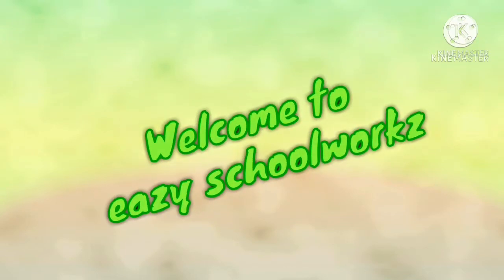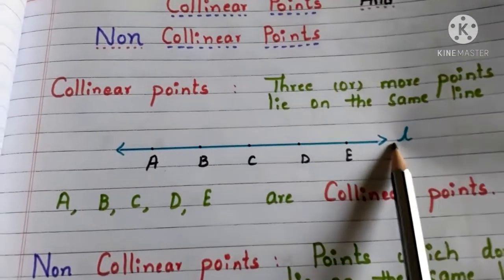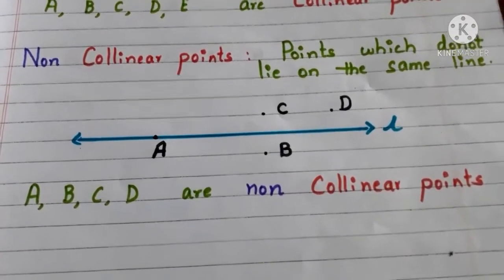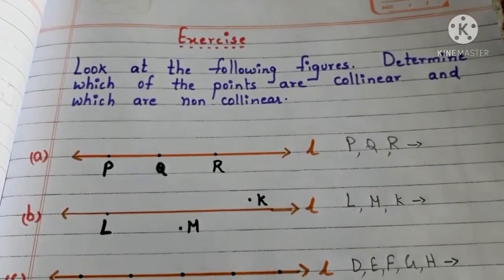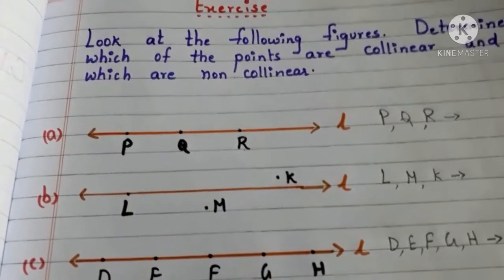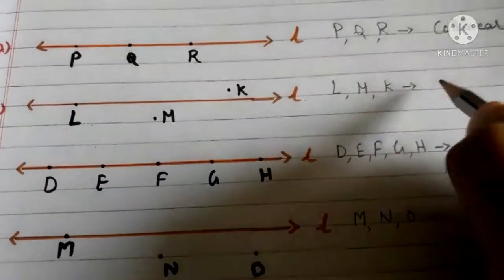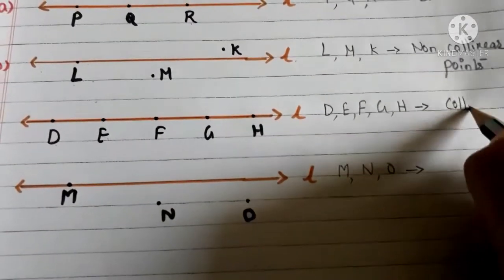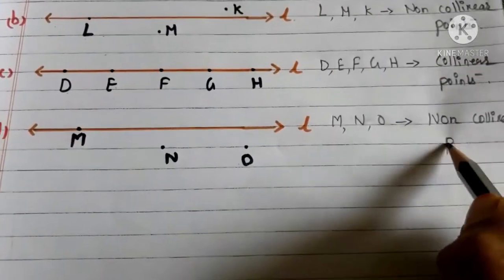collinear and non collinear points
in this video I explained what are collinear and non collinear points in easy way. I hope this video is very helpful for grade 5 and 6 children.